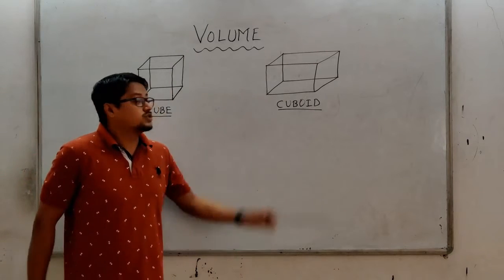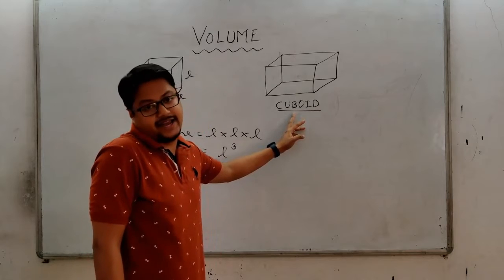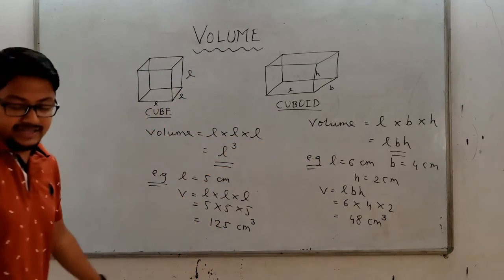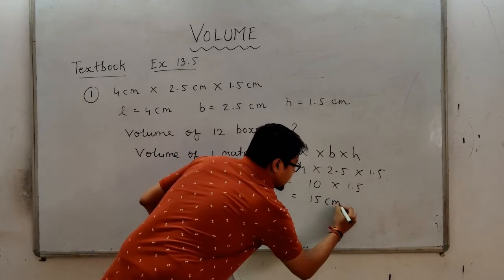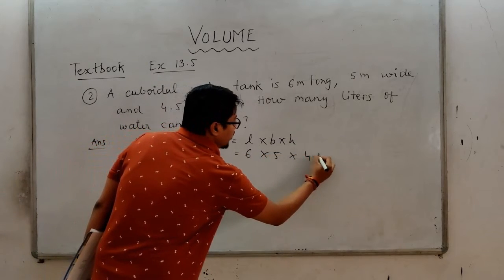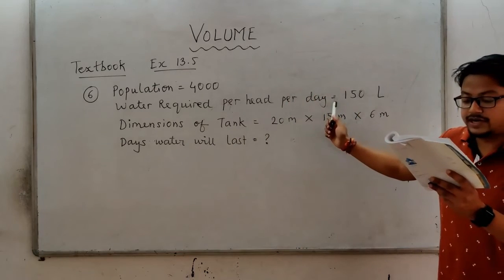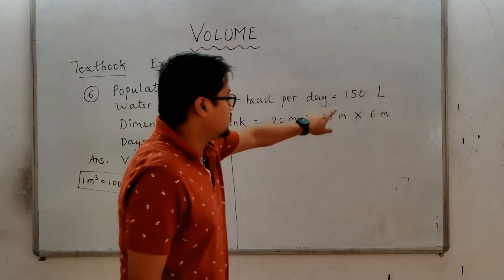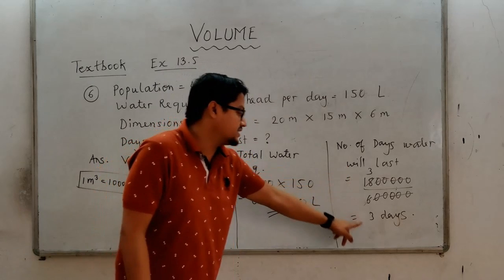Class 9th : Volume of Cube & Cuboid